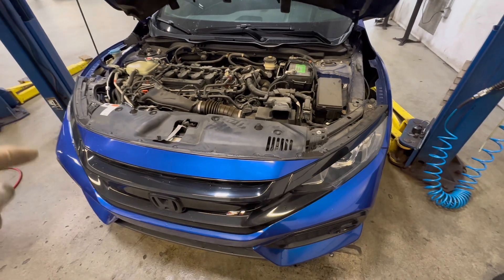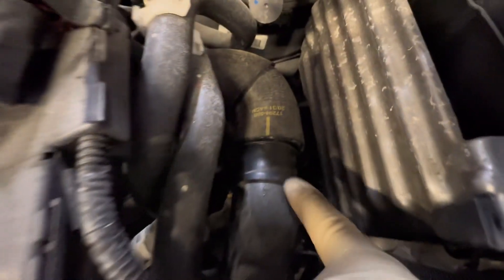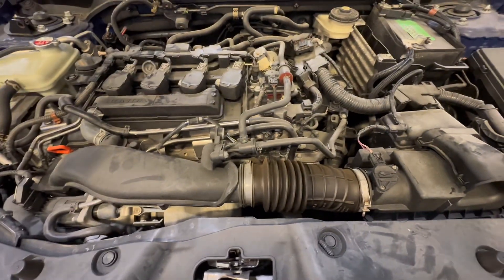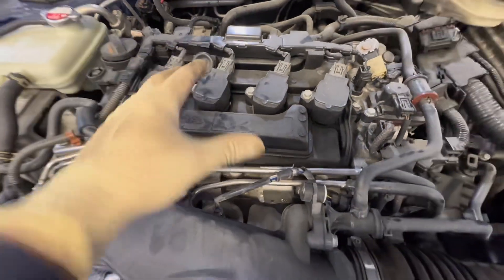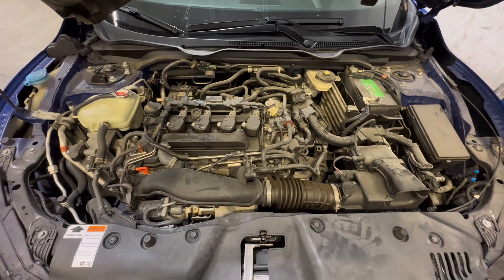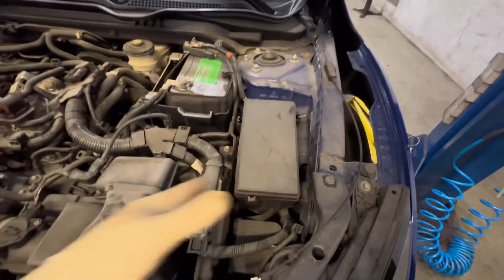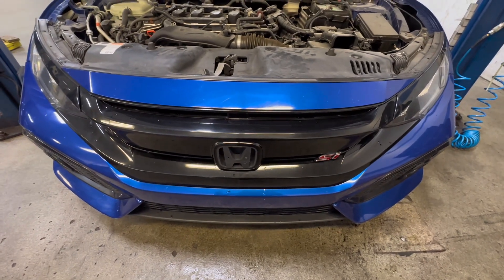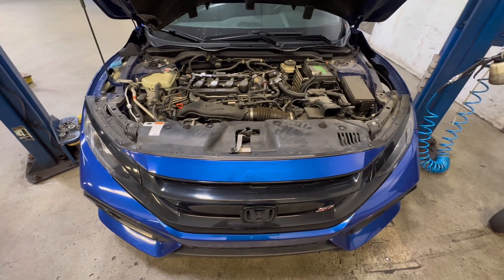Honda civic si purchase gone wrong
In this video I go over many issues I found on a 10th gen civic si that a used car lot brought me that will lead to someone having huge expenses. Hopefully this video will raise some awareness and avoid many people from getting scammed!